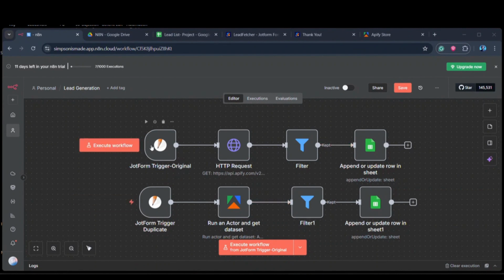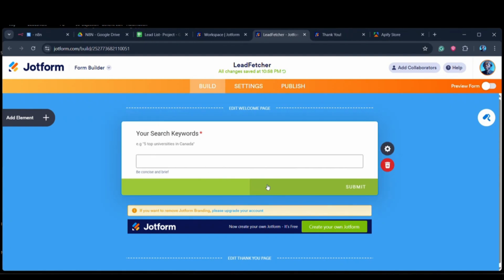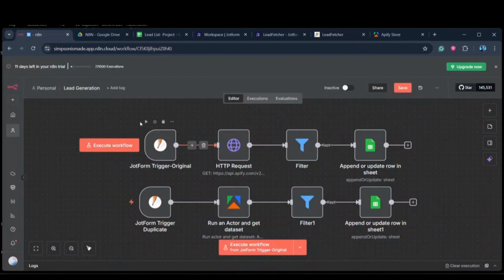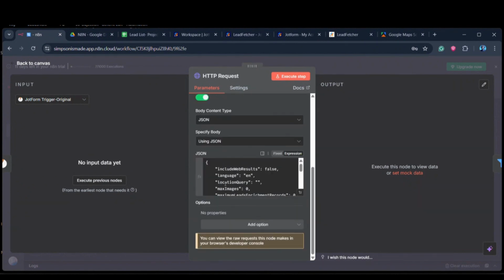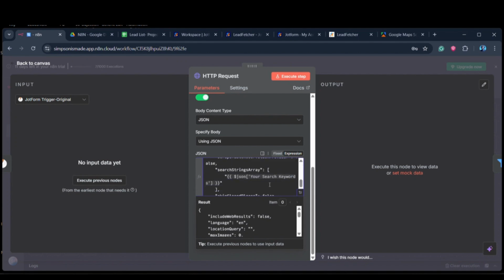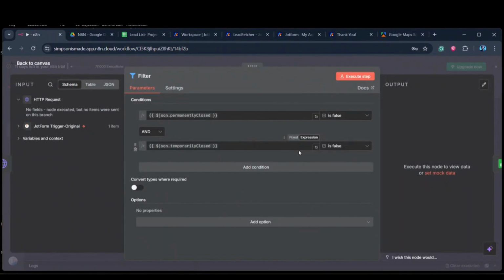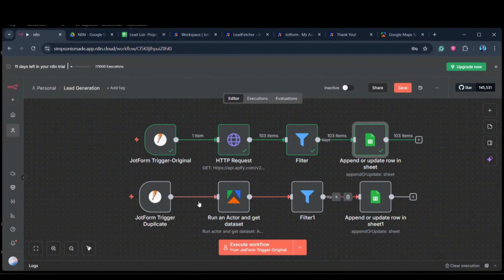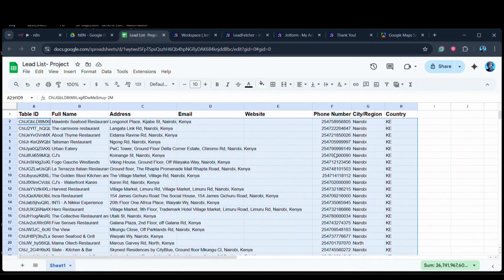I Built an Automated Lead Generation System Using N8N + Apify From Keyword to Google Sheets!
New Automation Project: Fully Automated Lead Searching & Lead Generation System (N8N + Apify + Jotform + Google Sheets)
 In this video, I break down a complete end-to-end automation workflow designed to help businesses, agencies, and teams generate targeted leads in seconds, without manual search.

This system was built using N8N, Jotform, Apify API, Filter Nodes, and Google Sheets, all connected into a seamless pipeline that transforms a simple keyword into a clean, refined list of qualified leads.
User submits a simple one-field Jotform with search preference
💠Jotform triggers the automation inside N8N.
💠Apify HTTP Node fetches real-time search results via API.
💠Filter Node removes closed, invalid, or irrelevant listings.
💠Final clean results auto-populate a Google Sheet for easy use.

System requires zero human involvement after submission.

💠Sales Teams
💠Marketing Teams
💠Freelancers & Automation Engineers
💠SaaS Founders
💠Anyone tired of manual list building

✔️ Apify API
✔️ Jotform
✔️ Google Sheets
✔️ Filter Node
✔️ API Integration + Data Cleaning

📌 Like | Comment | Share if you want more automation demos, tutorials, and real client-level workflow builds.